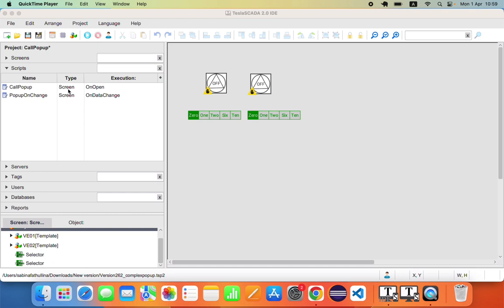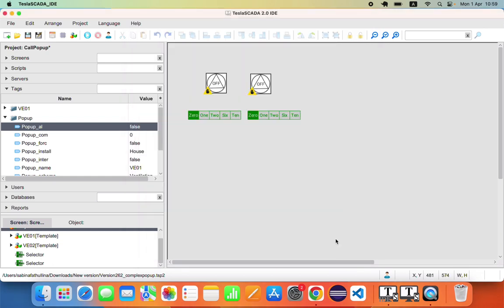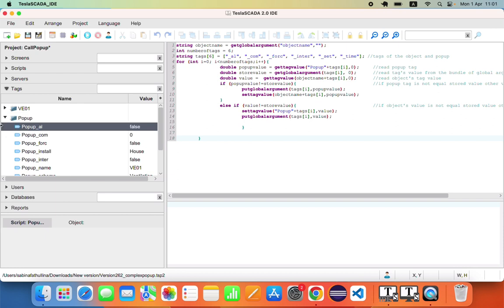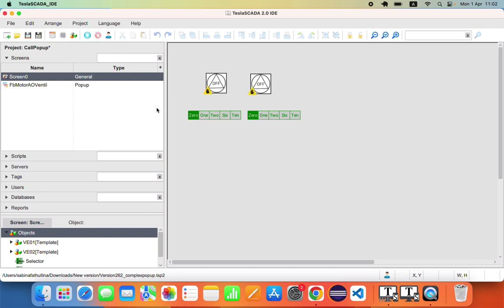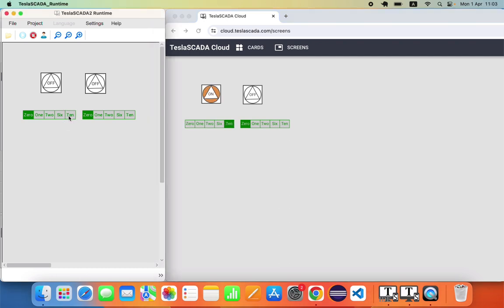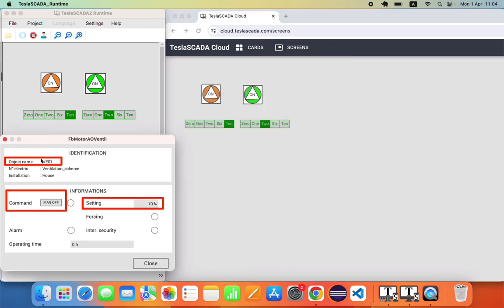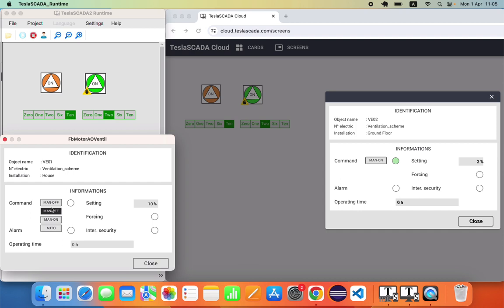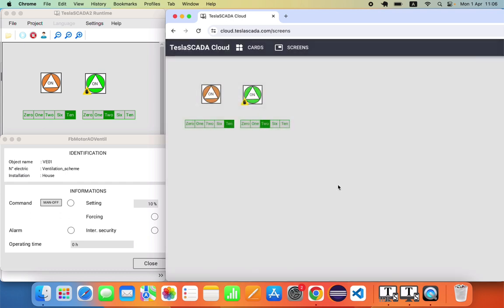Version 2.62. Part 3. Scripts in TeslaCloud.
Version 2.62. Part 3. WHAT'S NEW: scripts work in TeslaCloud.